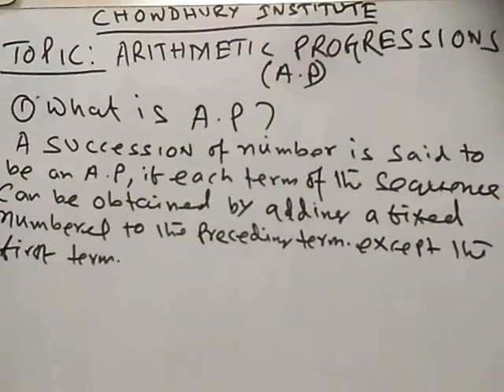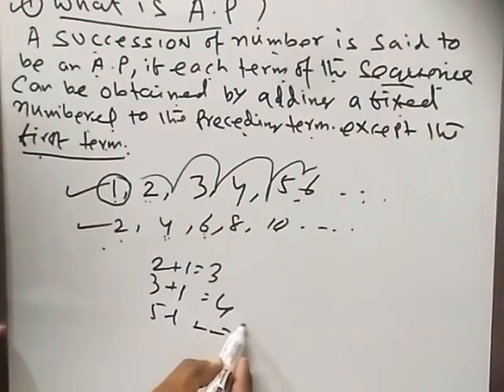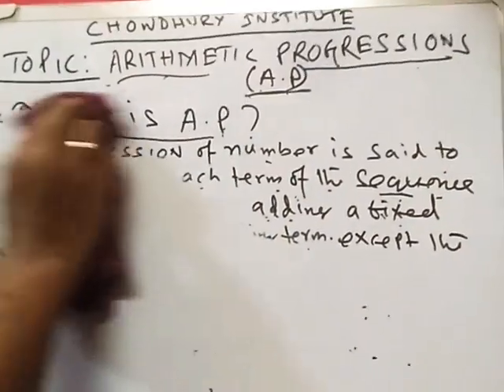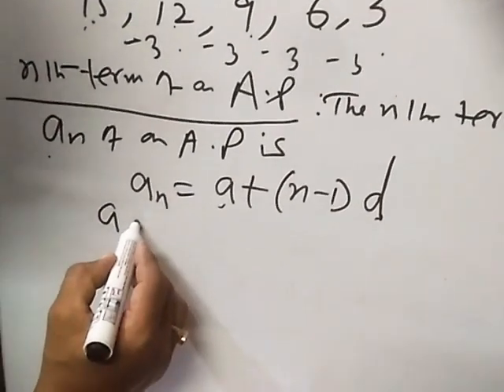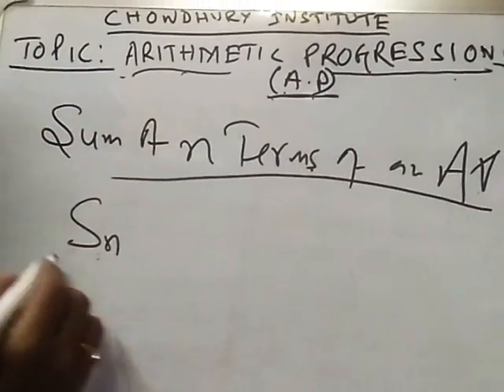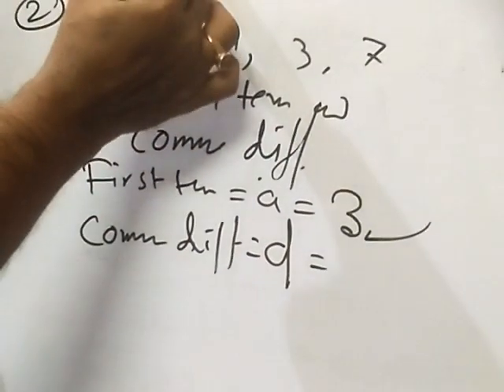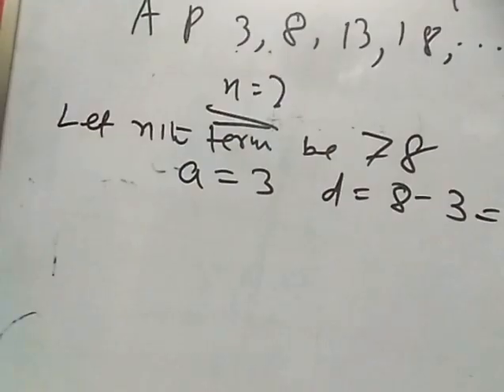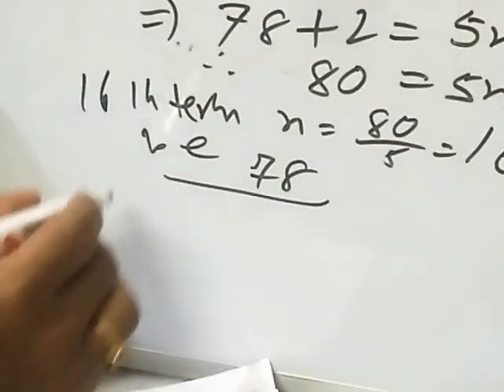Arithmetic progression (AP) byChowdhury sir: online and offline teaching available